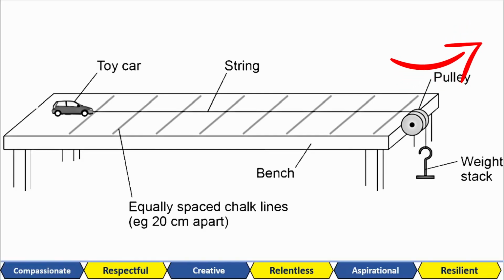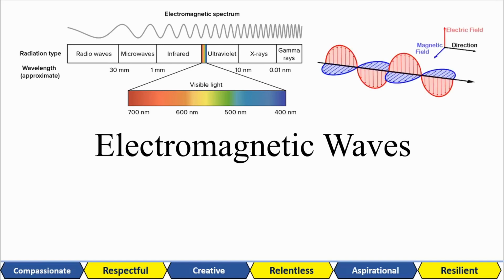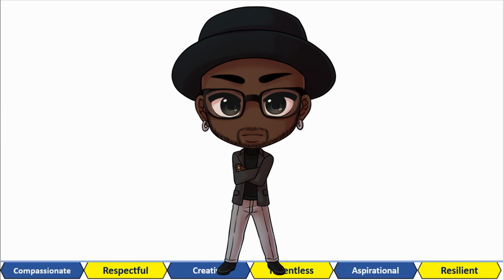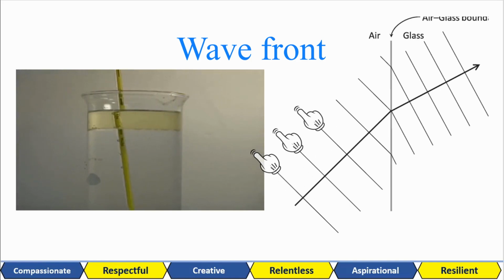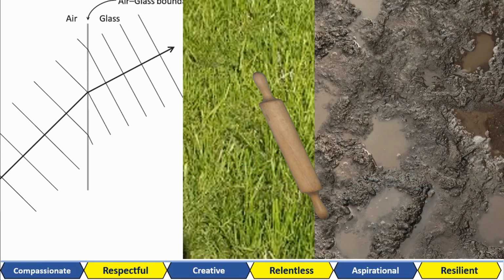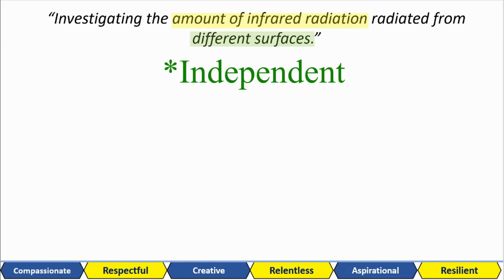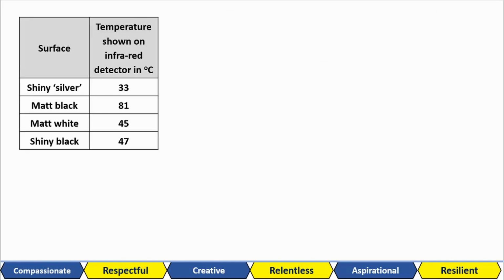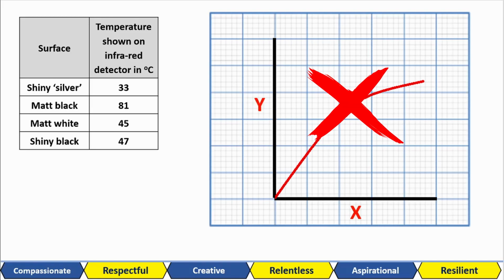Radiation & Absorption (Required Practical) - [Physics 2] (9-1)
⏱️TIMESTAMPS:
0:00 – Start
0:39 – Retrieval Questions
1:07 – What are electromagnetic waves?
1:22 – How are transverse and longitudinal waves different?
1:57 – What are the uses of electromagnetic waves?
2:26 – What are the properties of electromagnetic waves?
3:04 – What is refraction?
5:04 – Radiation and absorption required practical